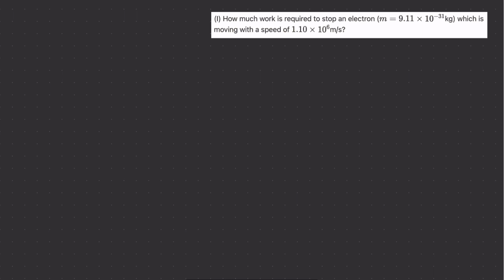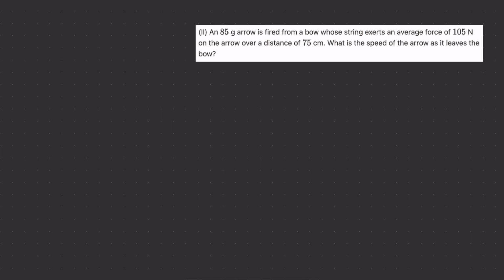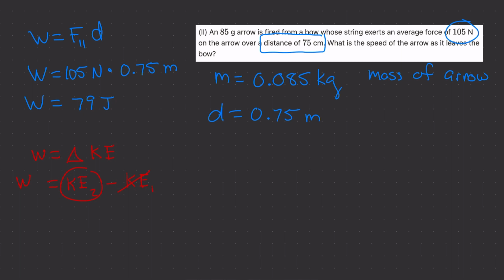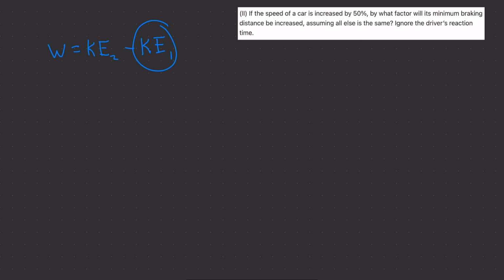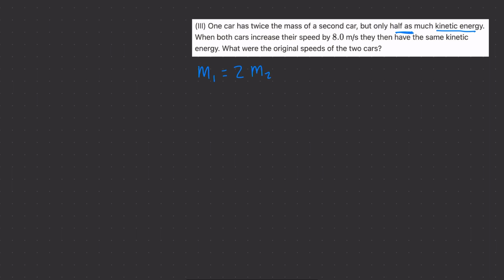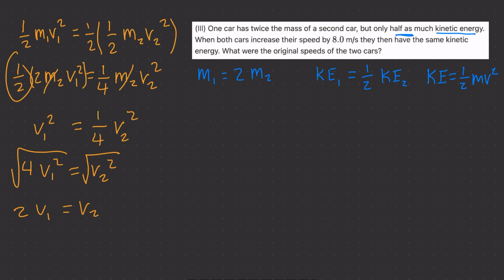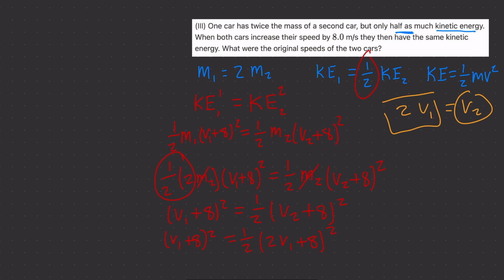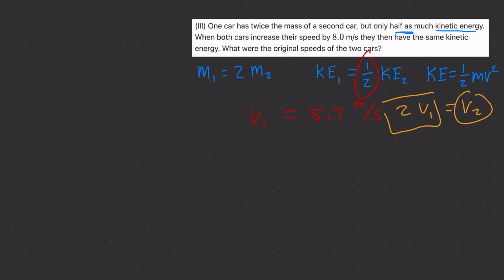Kinetic Energy & The Work-Energy Principle - Physics 1: Practice Set 6-2